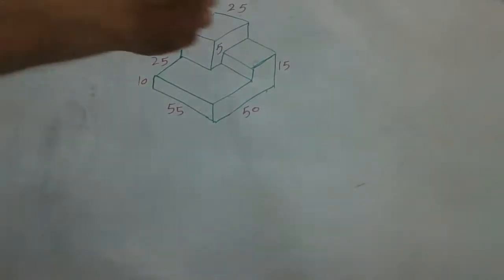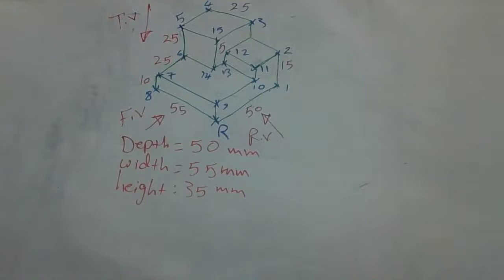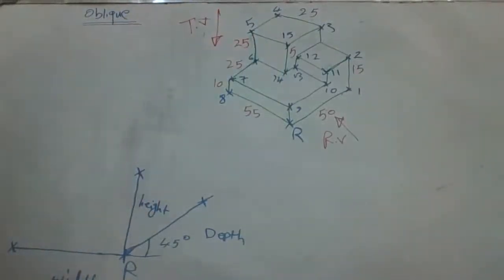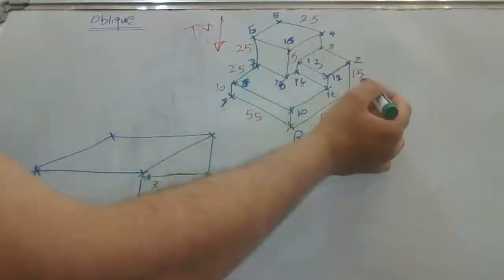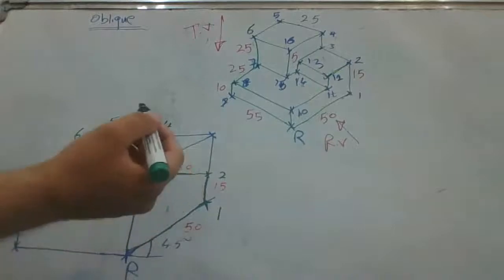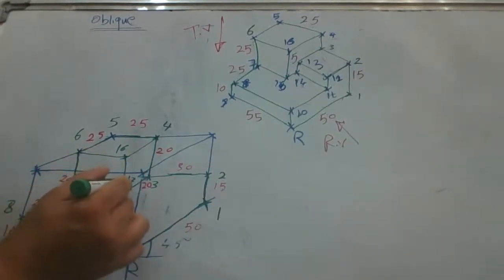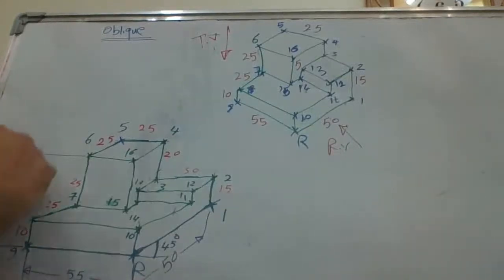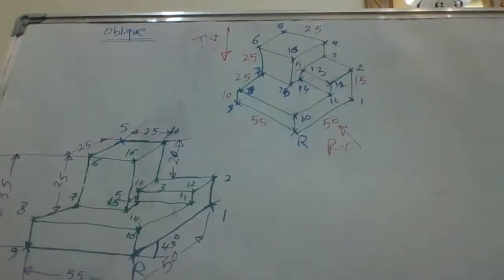Chapter 8 - Part A